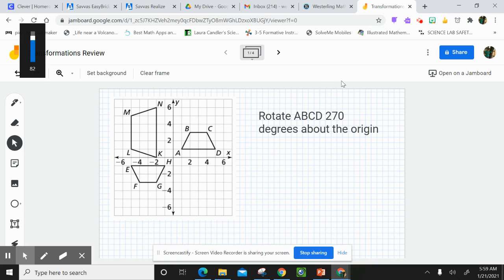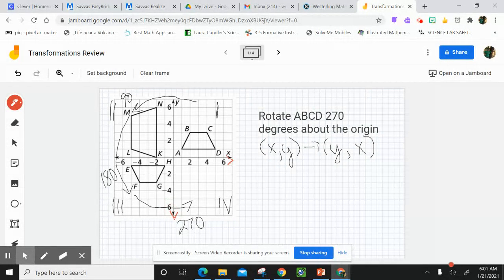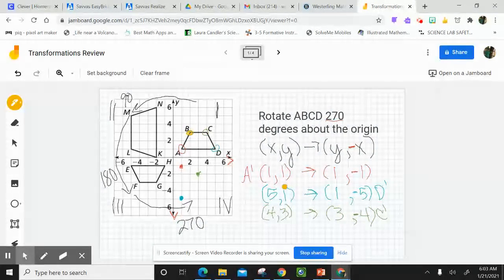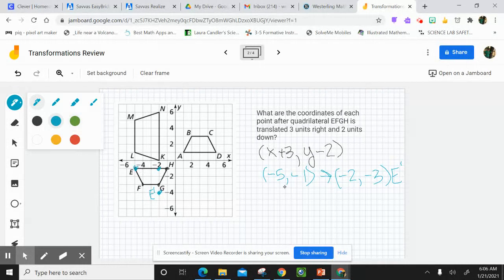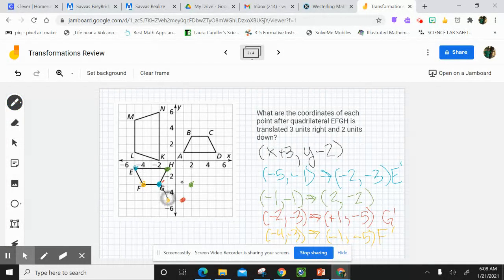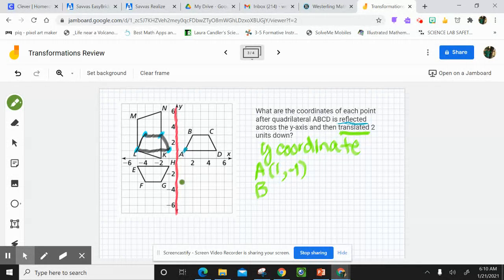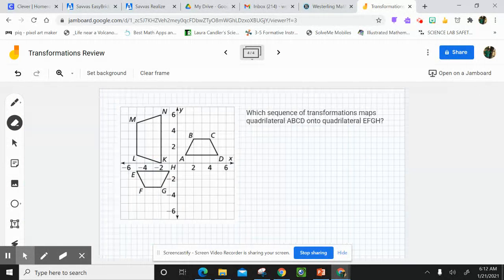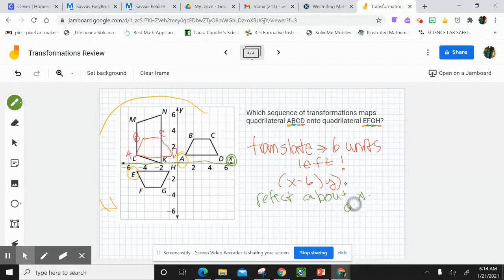Savvas Problem Review